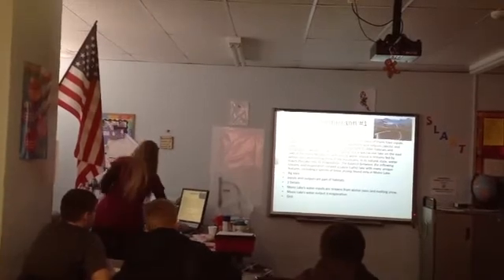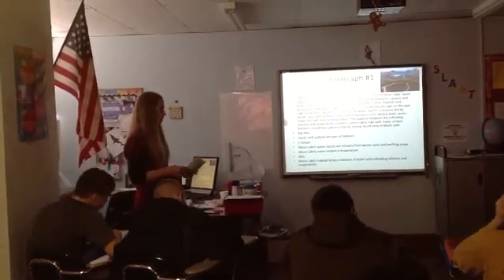Gist Statement, Life Science, 7th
6-8
Comprehension
Gist Statement
Andrea Wolf
North Loup Scotia
Fall 2013

Mrs. Wolf uses the Cloze/Reading strategy to engage students in reading a science article.  She models the process of creating a gist statement and then has students develop a gist statement on their own.